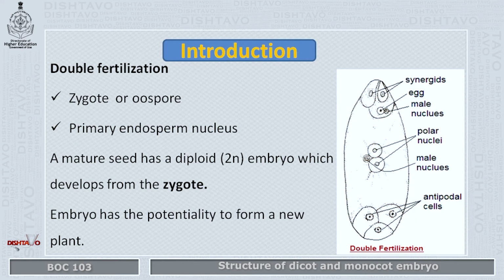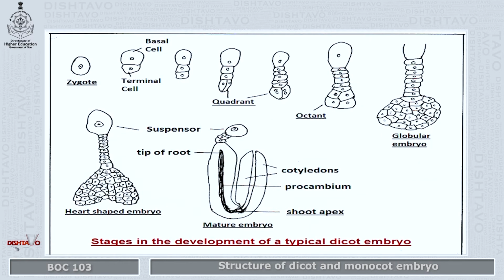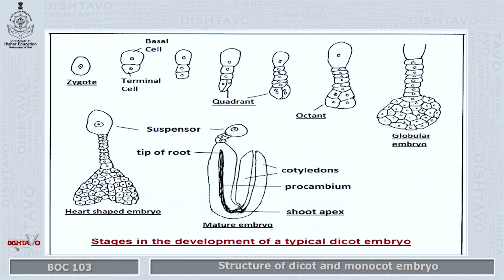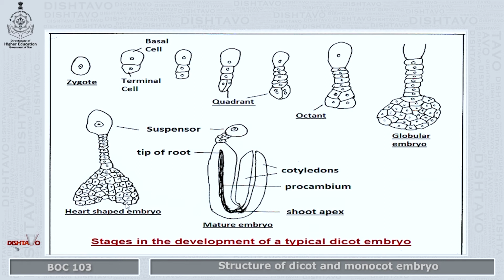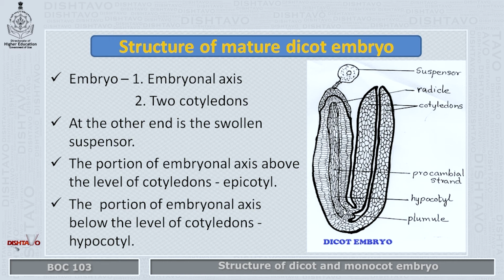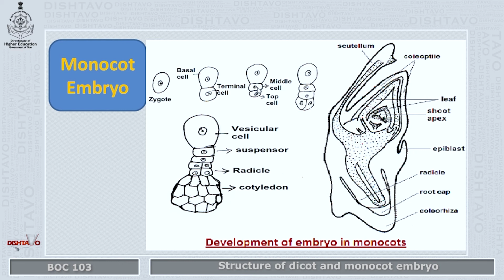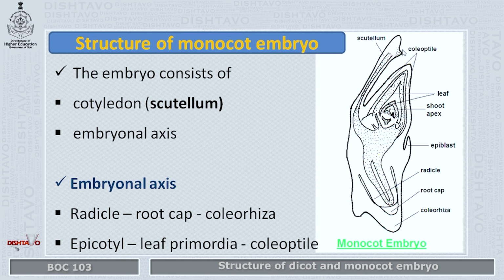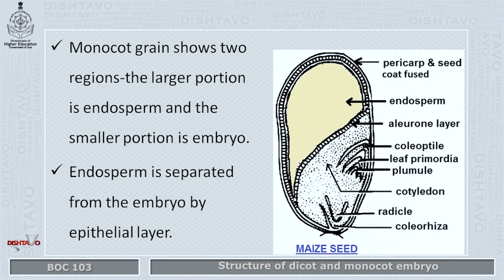43 || BOC 103 || Embryo and Endosperm, Seed Structure|| Structure of Dicot and Monocot Embryo